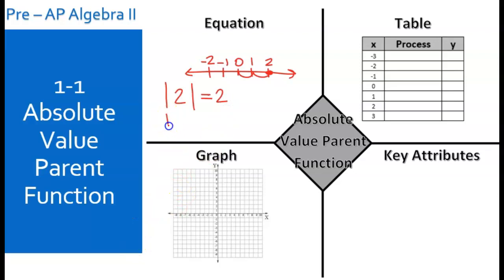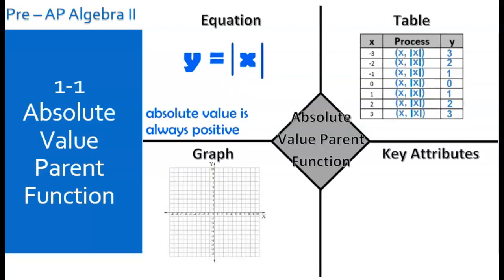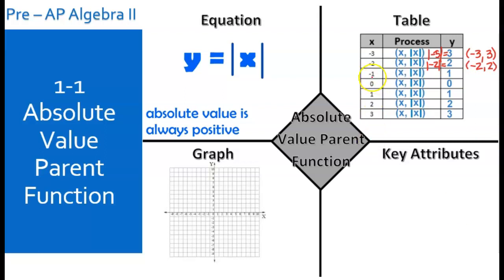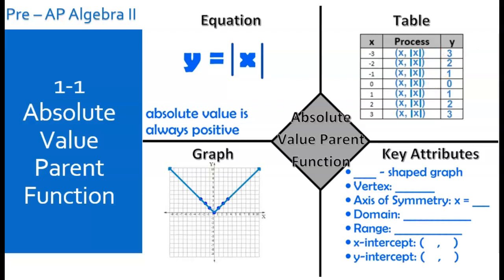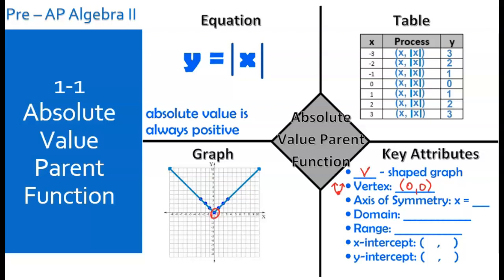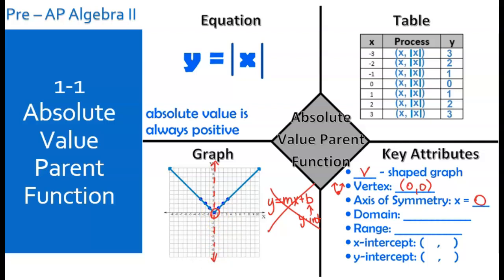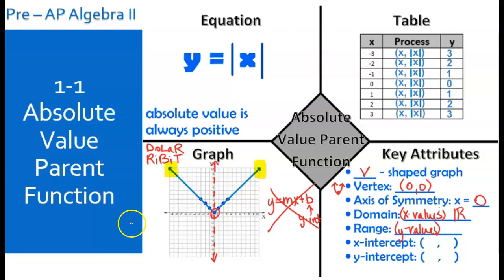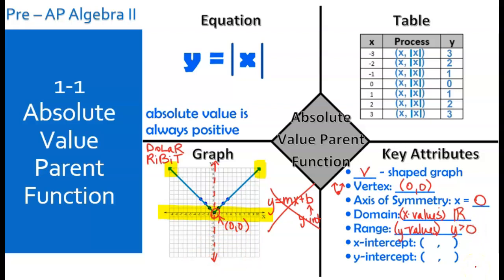1-1 Absolute Value Parent Function